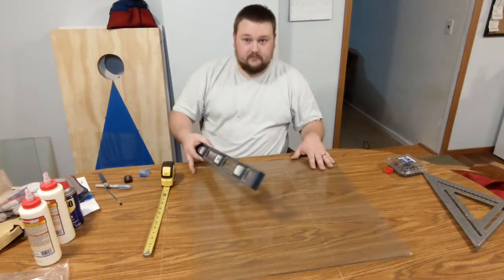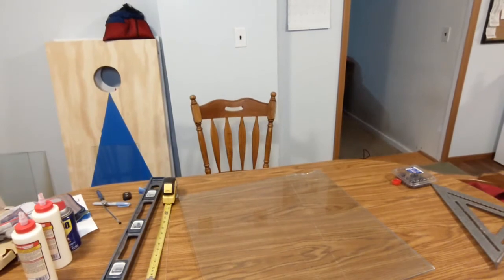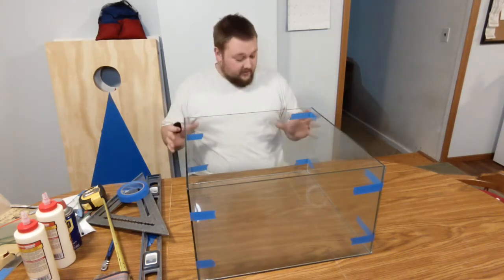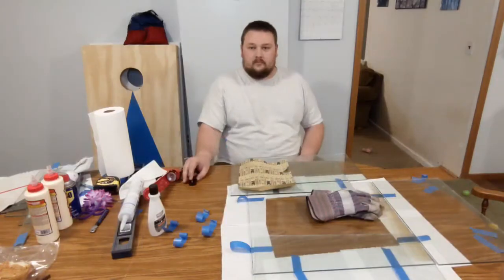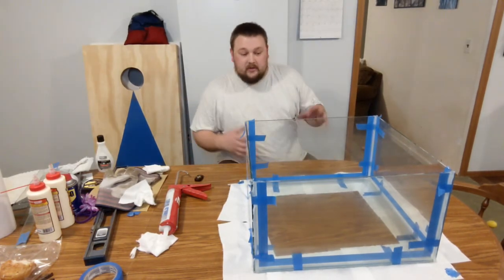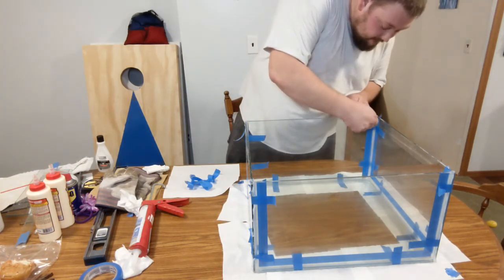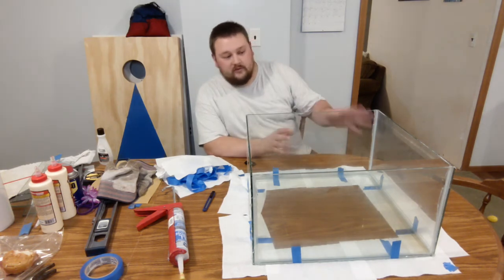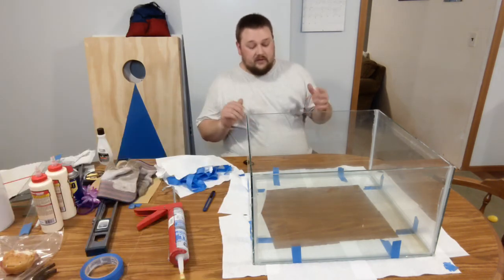How to Build a Glass Aquarium!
Ever want to build your own glass aquarium? In this video, I show you how you can take scrap glass and turn it into an aquarium with a custom size of your choosing. The total cost to build the aquarium was about $5 for the silicone because I had all the tools on hand.

Fish Foods-
Xtreme Community PeeWee -